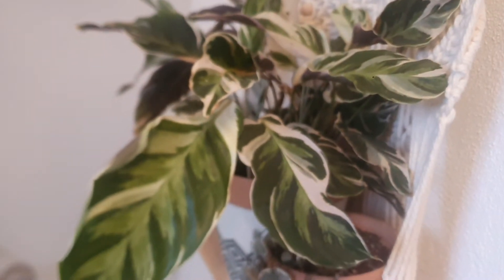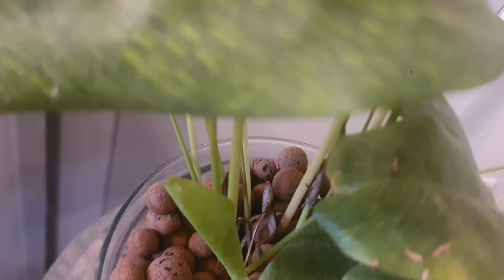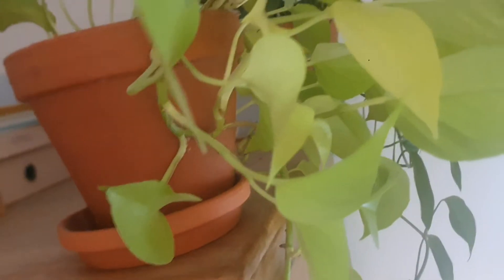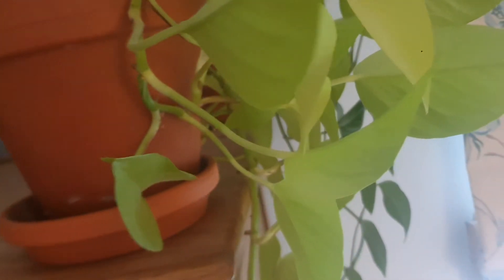MY FAVOURITE HOUSEPLANTS 2021,ENJOY 😉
In this video I think they are more then 10 favourite houseplants that I love and care,I hope that they will do well for me in 2021,Enjoy,please like and subscribe 😀 give me a thumb up for more future videous about rare, common houseplants and hoyas that are my number one passion 😀 THANK YOU for subscribing 😍🥰😘🤗